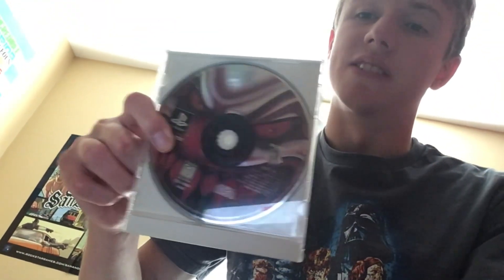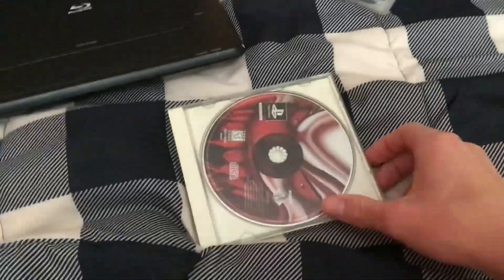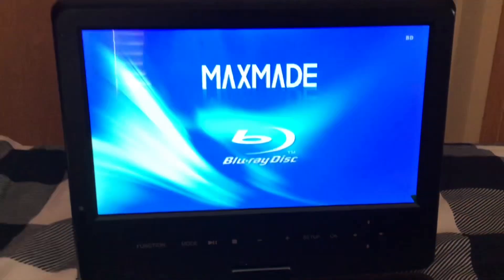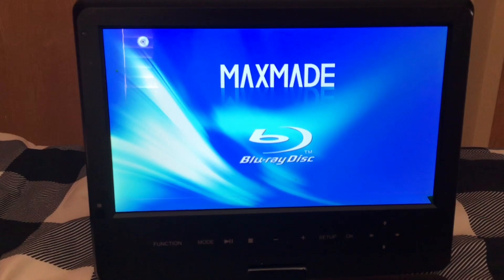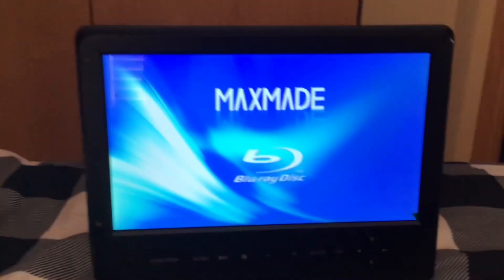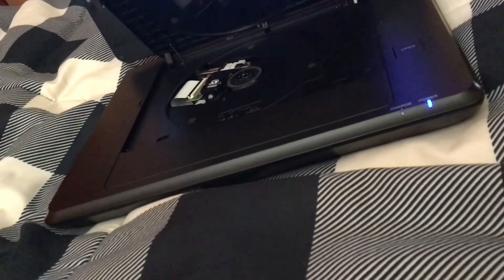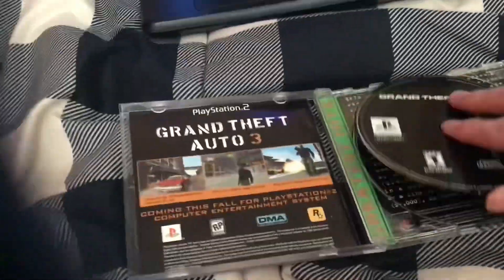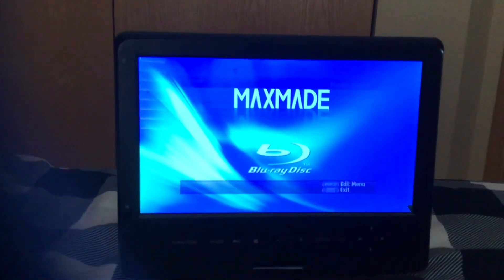What happens when you insert certain PS1 games into a CD player